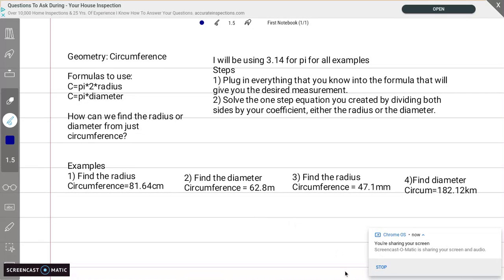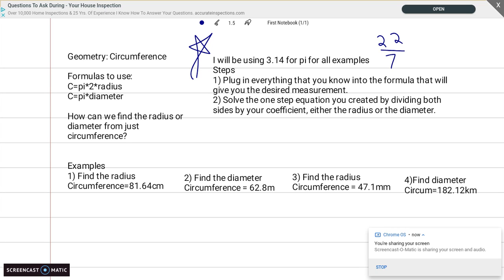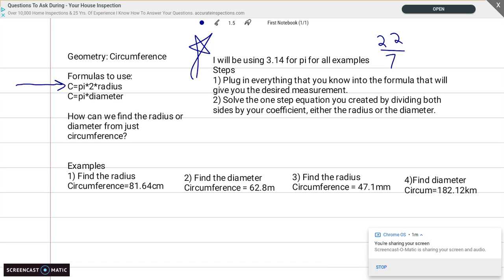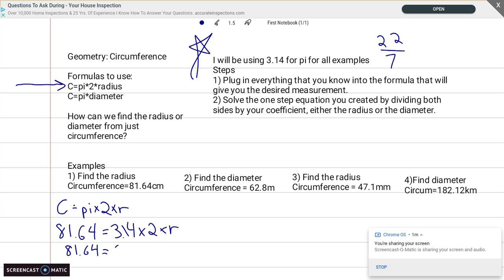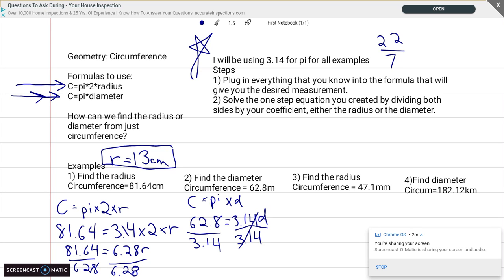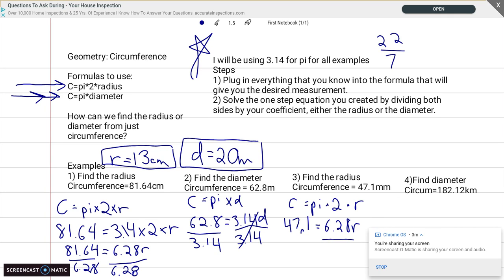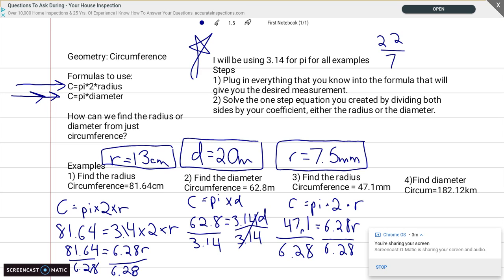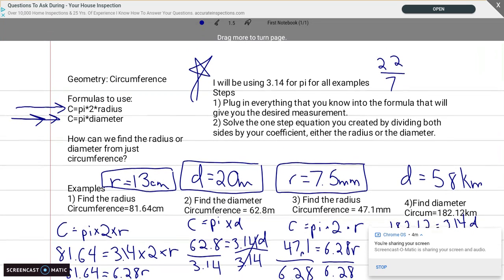Geometry: Finding your radius or diameter from a circumference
Hey guys! In today's video, I go over how to find your radius or diameter using only the circumference. I used 3.14 for pi for all examples.